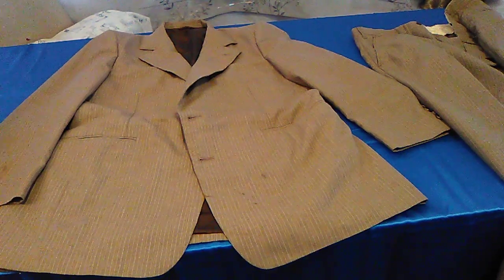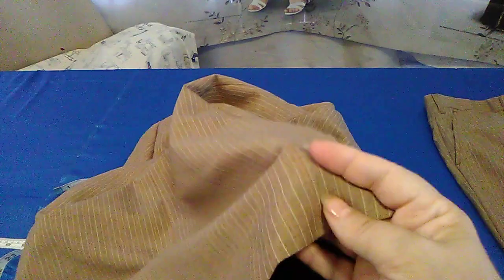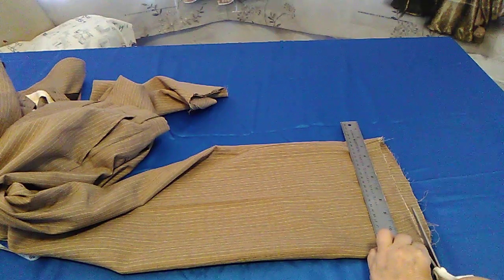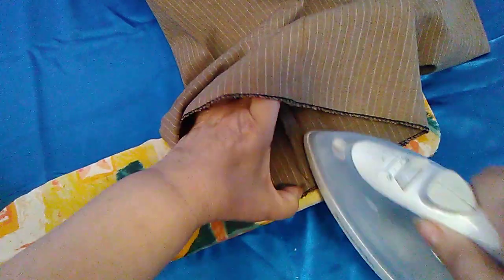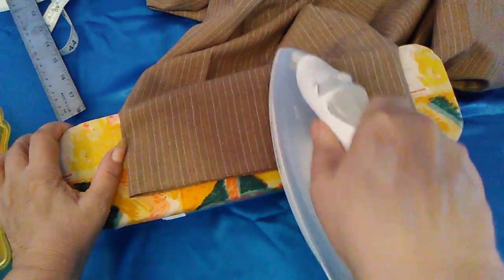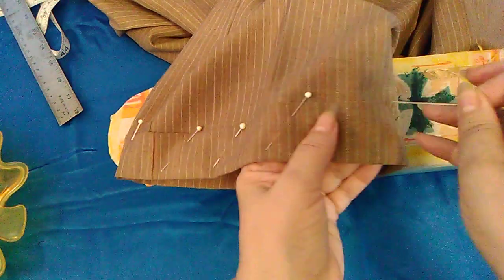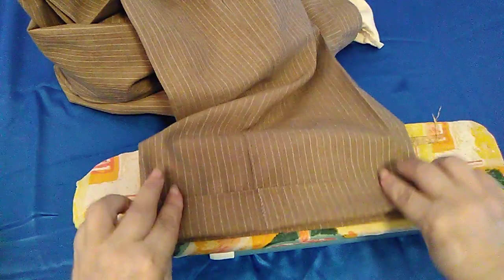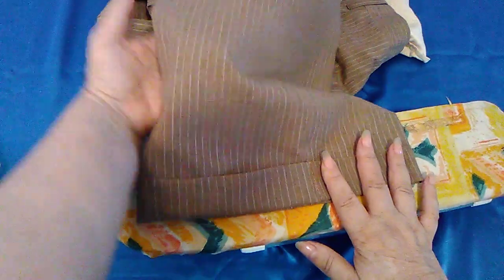HOW TO DO THE CUFF ON MAN PANTS. Hem.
In this video  I like to show you how to make cuff Hem on man pants. i have New Video's On my Chanel HOW  TO DO THE  CUFF  ON MAN  PANTS Hem.You can watch also.PLEASE SIGN UP, LIKE & SHARE.